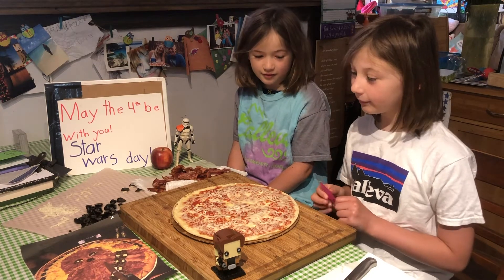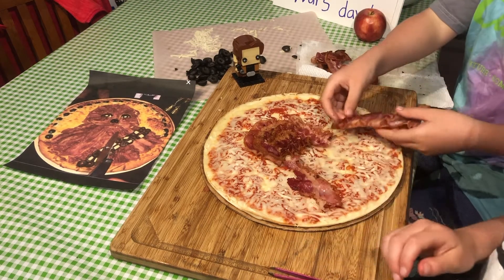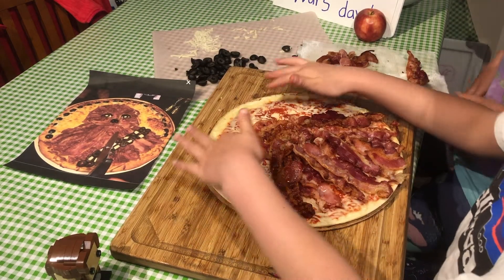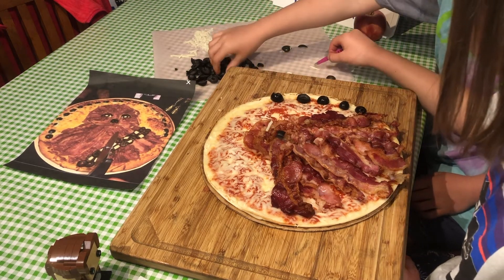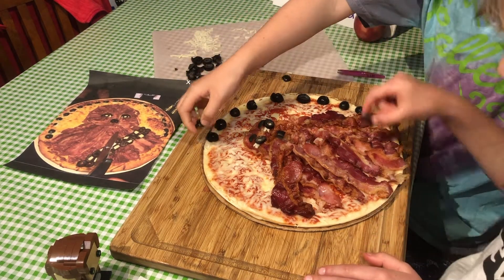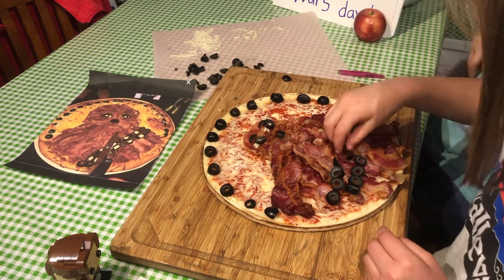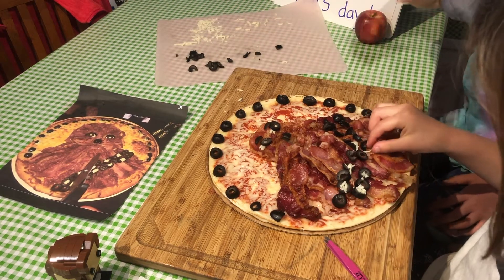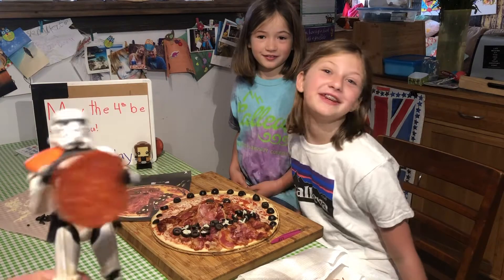Chewbacca Pizza - Calleva Home Camp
Josie & Katie are at it again - this time with a Star Wars themed dinner special! See if you can try your hand at this recipe - or choose a different Star Wars character to celebrate on May the 4th. Happy Star Wars Day!

For more fun recipes, games, and crafts make sure to follow along with CallevaHomeCamp or visit us online at Calleva.org